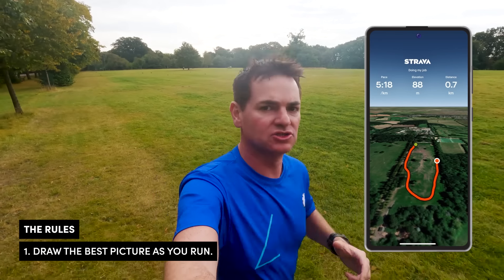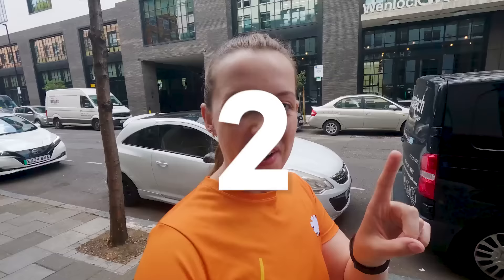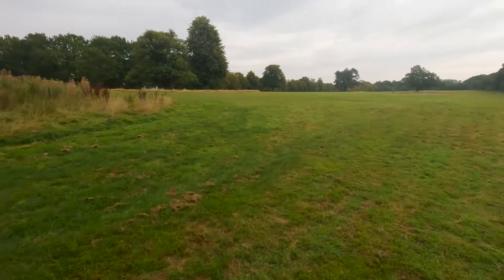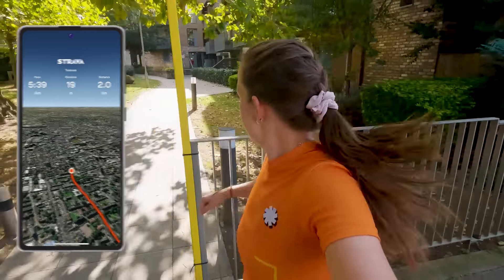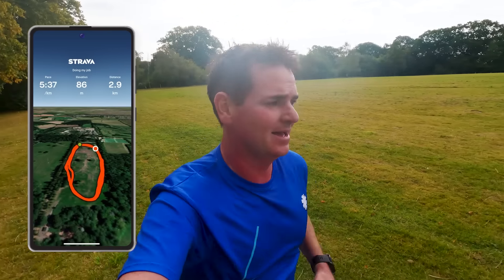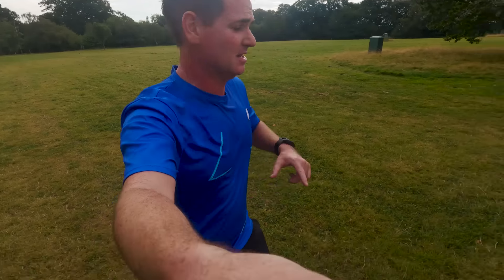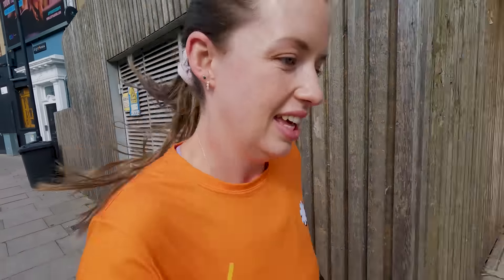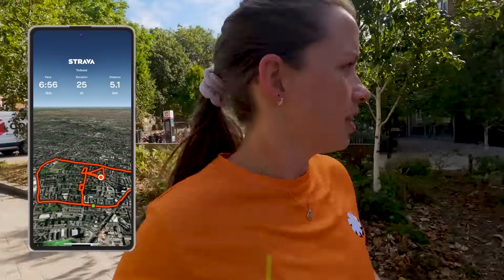Draw The Best Picture As You Run 10k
Sarah, Jess and Rick are all brilliant runners but what is their artwork like? They each have the opportunity to show off their creative side by drawing a self portrait. But you guessed it, the art must be on strava and they’ve only got 10k to do it in. How do they win? You get to decide the winner!!

00:00:00 - Drawing a Self-Portrait with GPS
00:01:18 - 10k Challenge
00:02:30 - Personal Self Portrait Session
00:03:57 - Drawing Facial Features
00:05:07 - Drawing a Triangle Portrait
00:06:24 - Drawing a portrait of David Shapiro
00:07:53 - Drawing Rick's Face with Zigzag Teet
00:09:09 - Drawing a Human Portrait
00:10:28 - The Community Vote Results

Read this far? Thanks! We would really appreciate it!